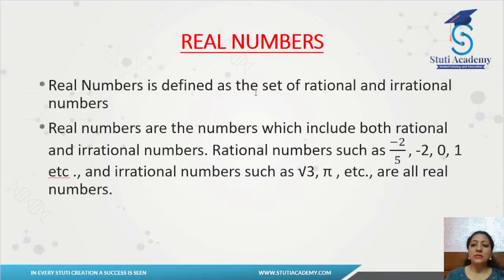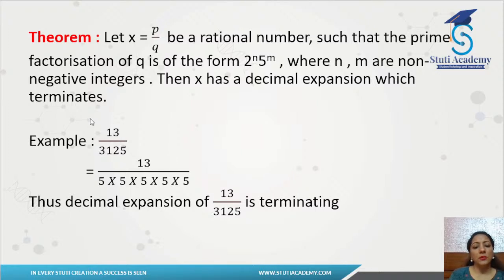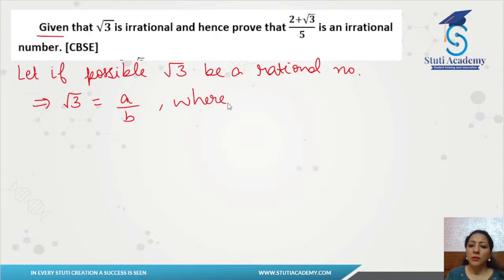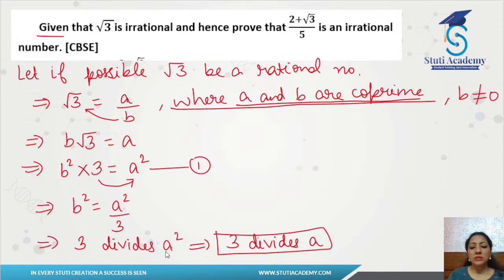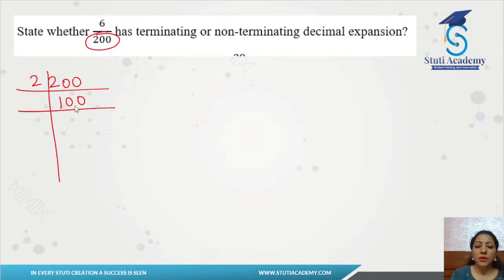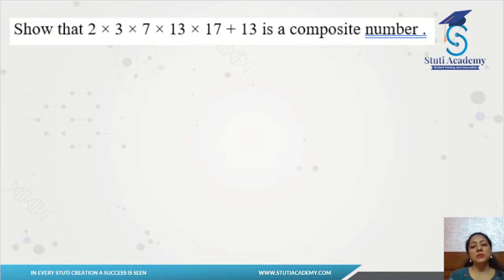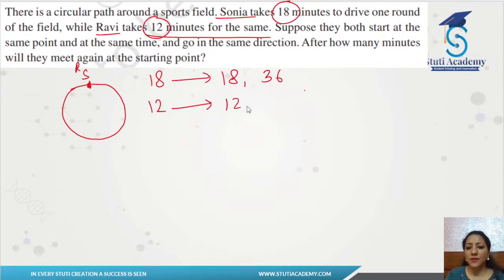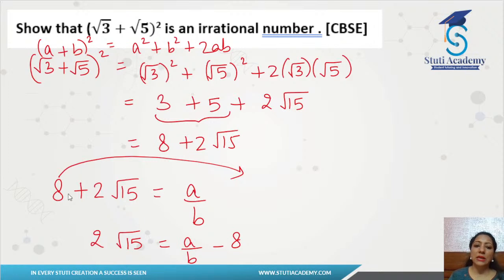Class 5 | Real Numbers Question Solving Session Class 10th | Stuti Academy